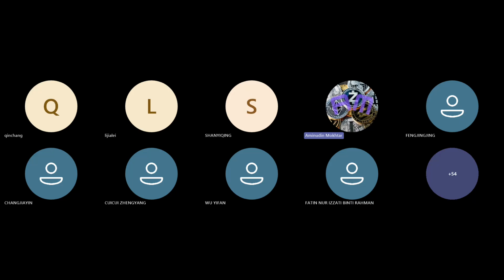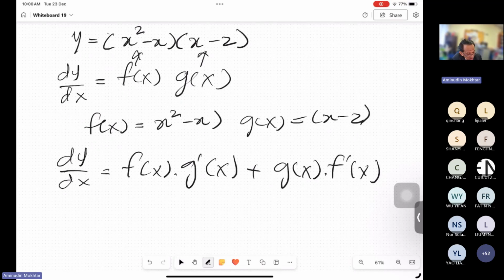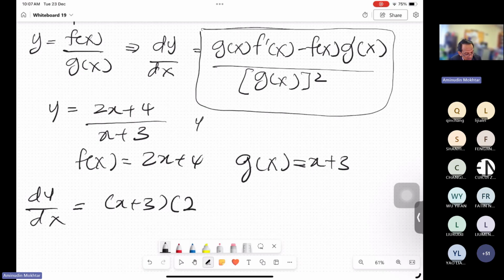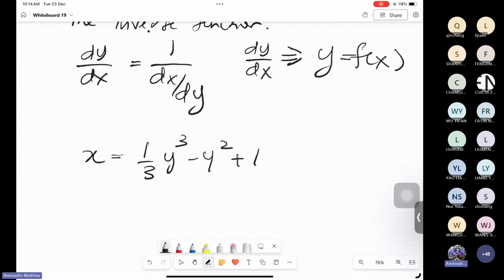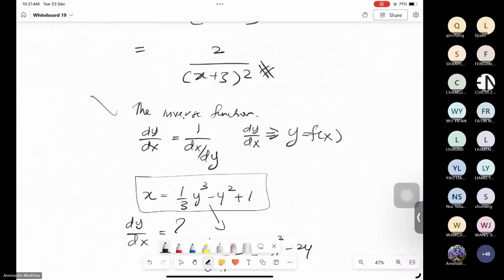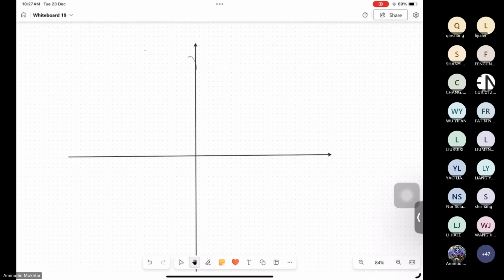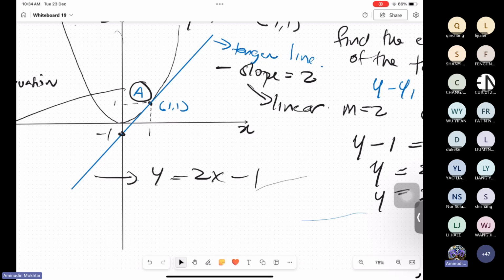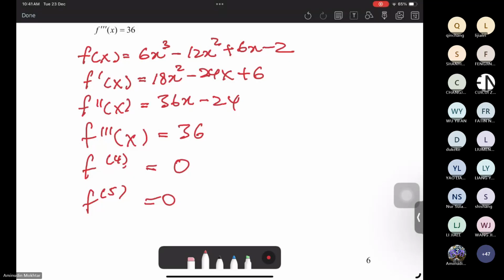UKMi | 23.12.2025 | Differentiation | Video 2